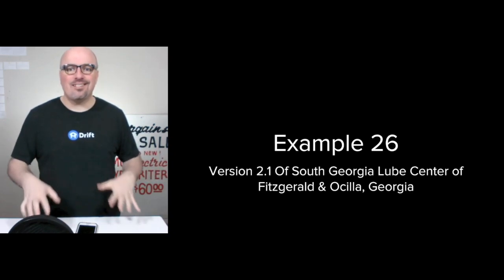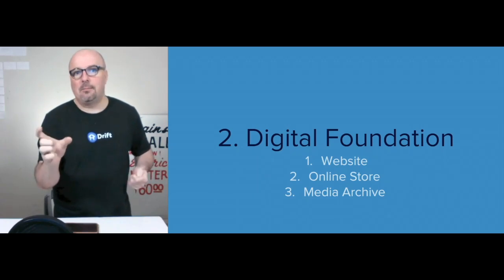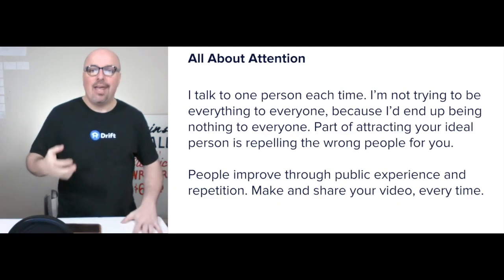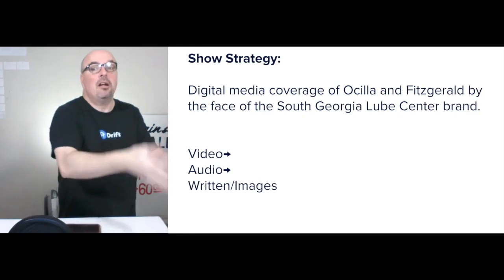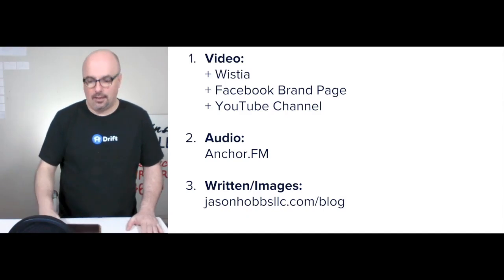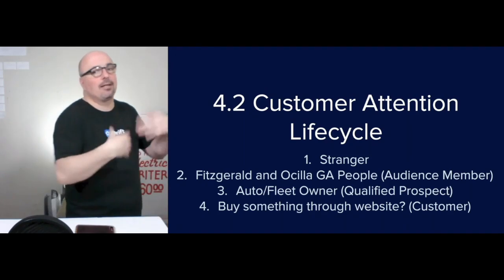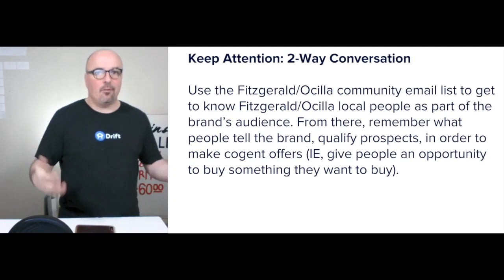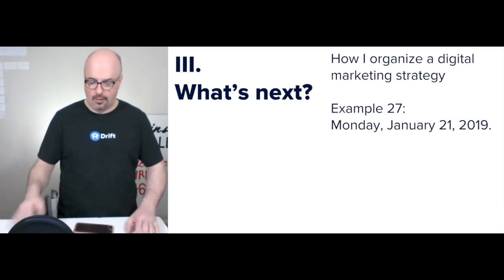V2 1 Of South Georgia Lube Center Is Example 26 Of How I Organize A Digital Marketing Strategy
How I organize a digital marketing strategy for localbusiness owners that are unsettled and confused by digital. These thought exercises are to share the litany of lessons I'm learning over my decade-plus of professional digital marketing. My goal is to help you understand howto organize a digital marketingstrategy, using a procedure I’ve honed here in my digital lab for 3,173 days and counting.

The twenty-sixth example of how I organize a digital marketing strategy is V2.1 for South Georgia Lube Center in Fitzgerald and Ocilla, Georgia. Use my procedure to organize your own digitalmarketing strategy for your smallbusiness, or you can inquire into hiring me to help.